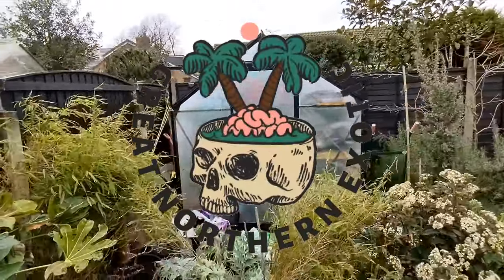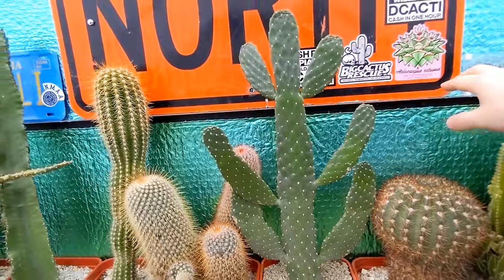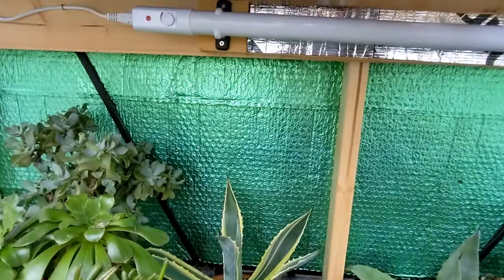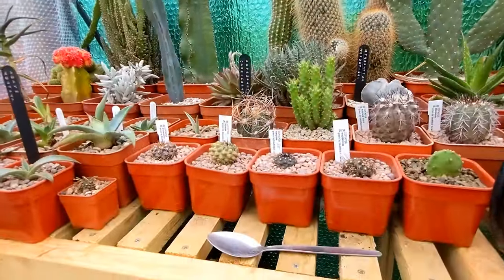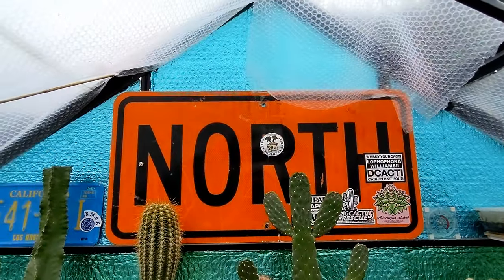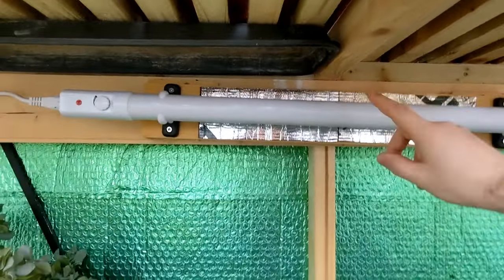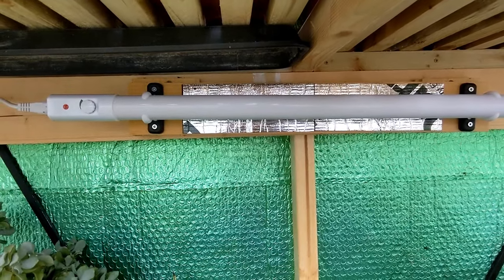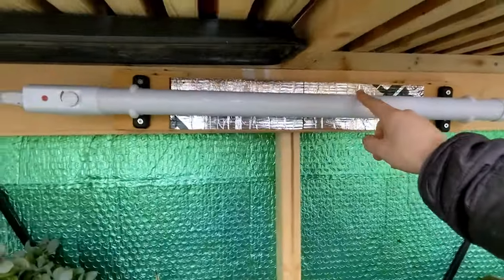This is how I heat my small greenhouse on a budget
Whether you use your greenhouse for growing cacti and succulents, overwintering tender plants, or growing seeds, you'll need to think about how best to control the temperature inside.

In this video, I show you have I've managed to heat my small 4ft x 6ft greenhouse on a budget.

Shop the look:
👉 Thermawrap bubble foil insulation
👉 Extra large thick bubble wrap
👉 Tubular bar heater
👉 Plug-in digital thermostat

RECOMMENDED READING
📕 The Jungle Garden (Philip Oostenbrink)
📕 Fearless Gardening (Loree Bohl)
📕 A Beautiful Obsession (Jimi Blake)
📕 Exotic Planting for Adventurous Gardeners (Christopher Lloyd)
📕 Xerophile (Cactus Store)

RECOMMENDED TOOLS:
👨‍🌾 Niwaki Sentei Secateurs
👨‍🌾 Niwaki Shuro Brush
👨‍🌾 Niwaki Hand Hoe
👨‍🌾 Umi Hori Hori
👨‍🌾 Slug traps

RECOMMENDED FERTILISER:
🌱 Maxicrop seaweed extract

IN THE GREENHOUSE:
👉 SensorPush wireless thermometer
👉 SensorPush wifi gateway
👉 Tubular bar heater
👉 Plug-in digital thermostat